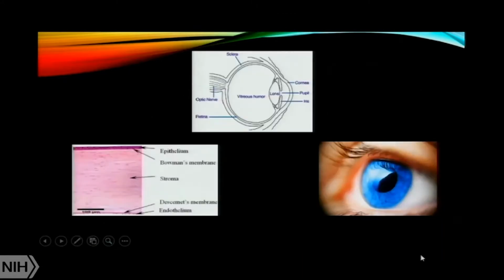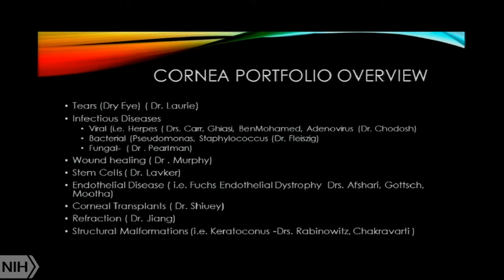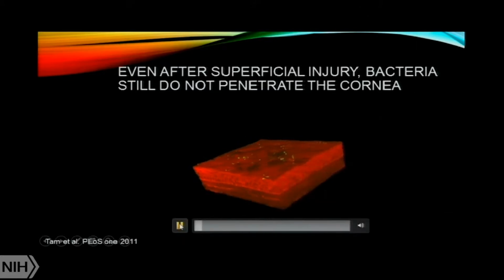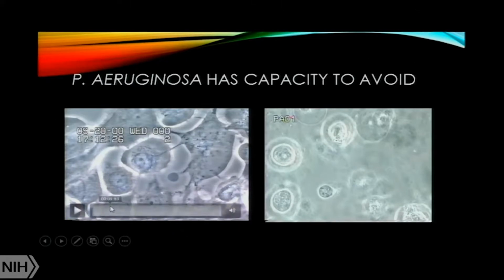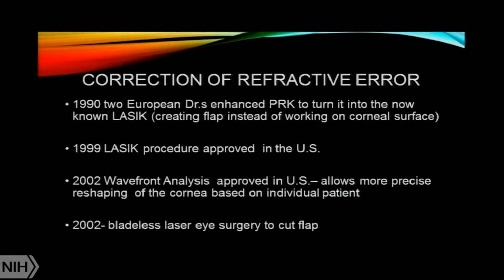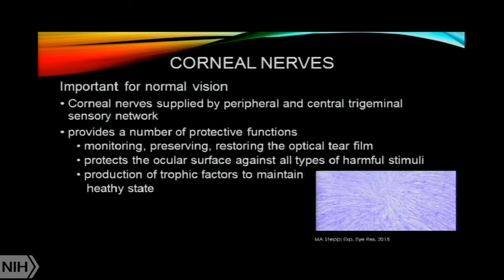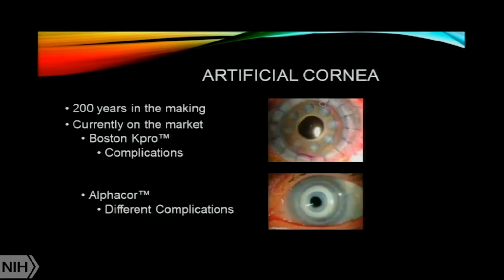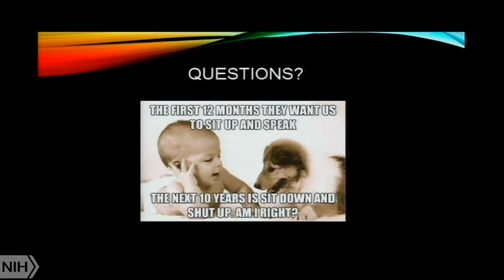(Audio Described) Cornea Program, NAEC June 16, 2016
As part of the federal government’s National Institutes of Health (NIH), the National Eye Institute’s mission is to “conduct and support research, training, health information dissemination, and other programs with respect to blinding eye diseases, visual disorders, mechanisms of visual function, preservation of sight, and the special health problems and requirements of the blind.”